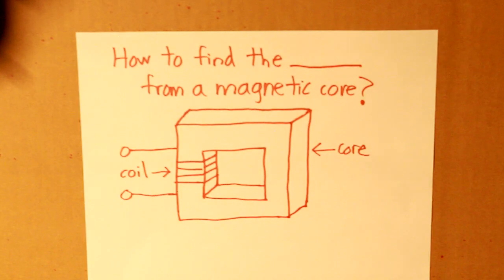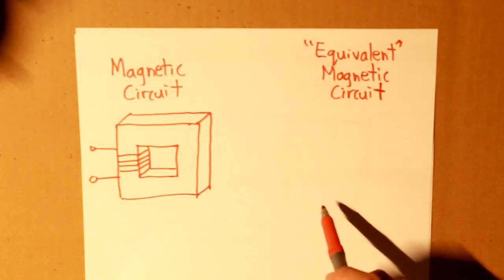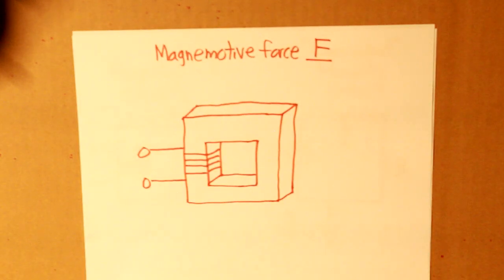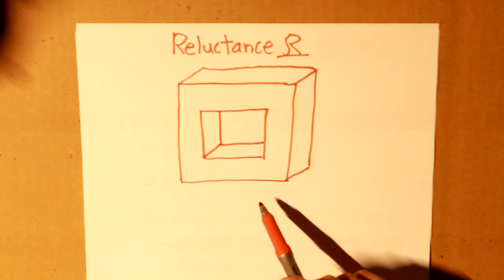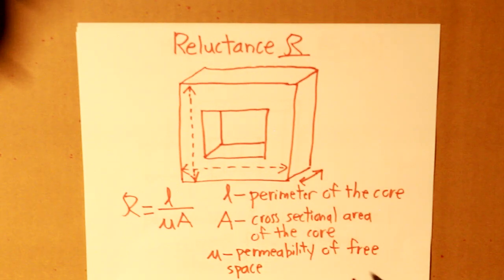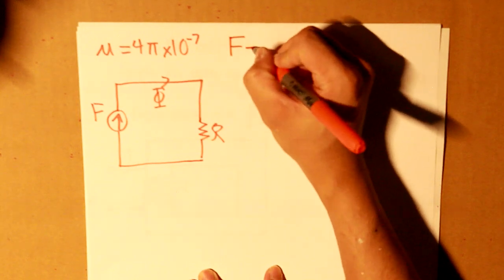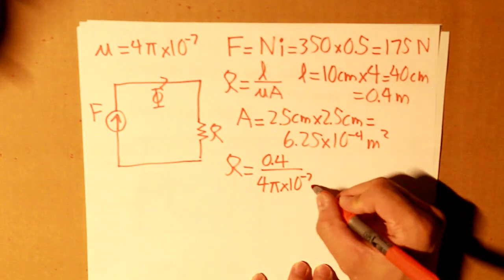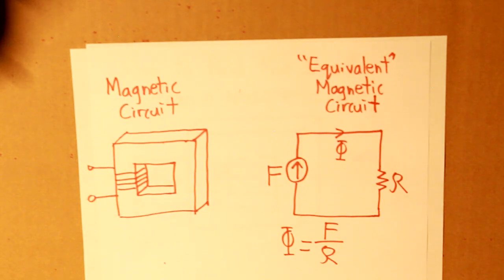How to Find the Flux from a Magnetic Core?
In this video I am going to explain how to find the flux in a magnetic core.